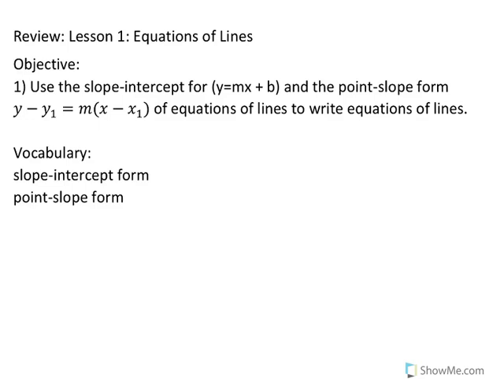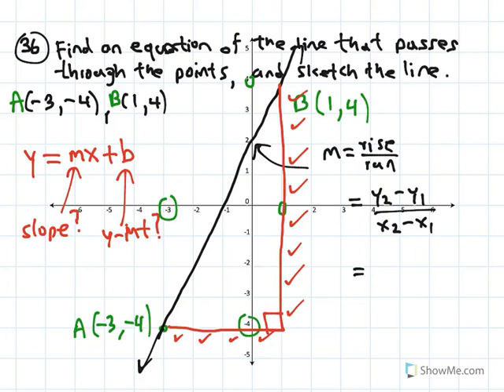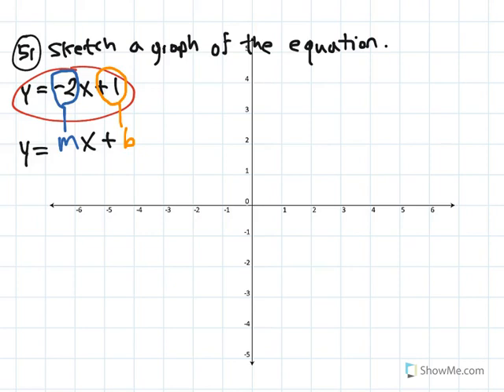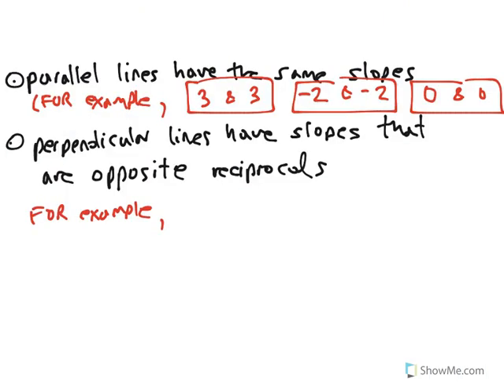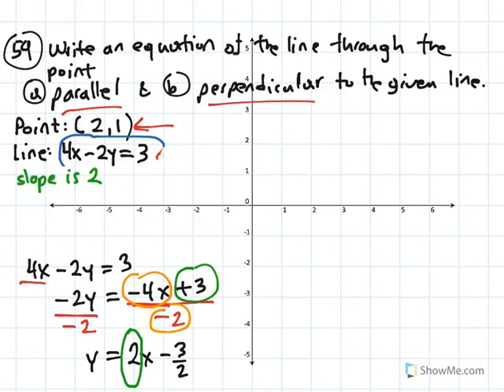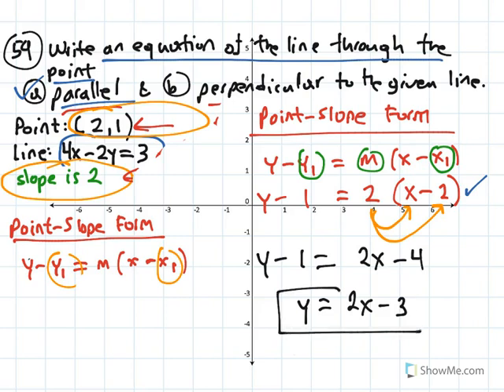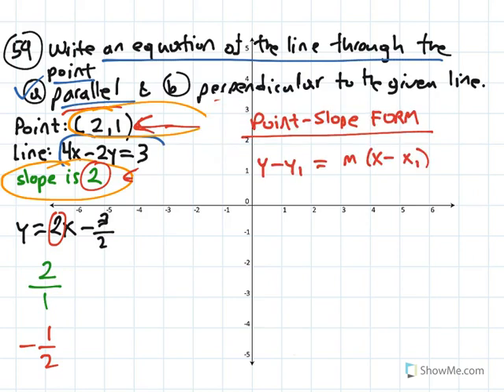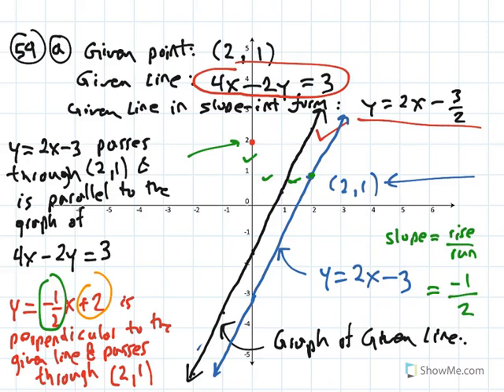Review: Lesson 1: Part 2: Equations of Lines and Graphing Linear Equations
Equations of Lines and Graphing Linear Equations
0:32 Finding an equation of the line passing through two given points and sketching the line
4:46 Sketching the graph of a linear equation in slope-intercept form
7:04 Writing an equation for the line passing through a given point and parallel to a given line
14:25 Writing an equation for the line passing through a given point and perpendicular to a given line